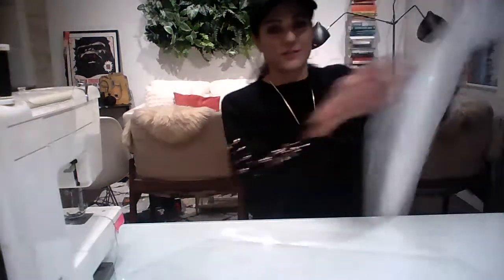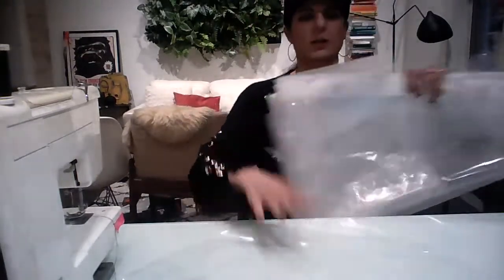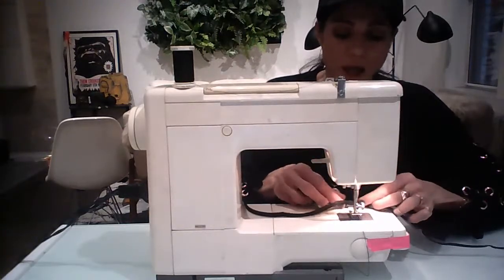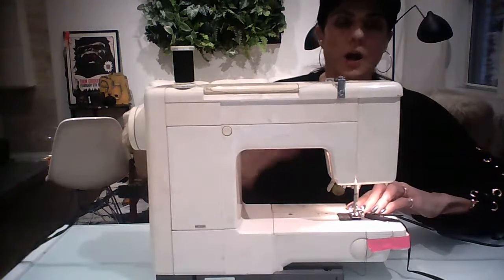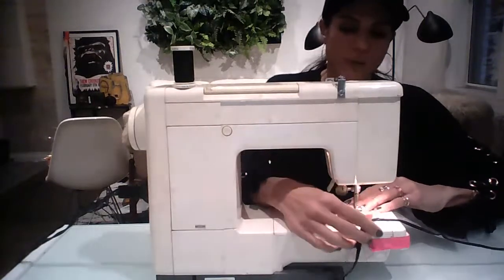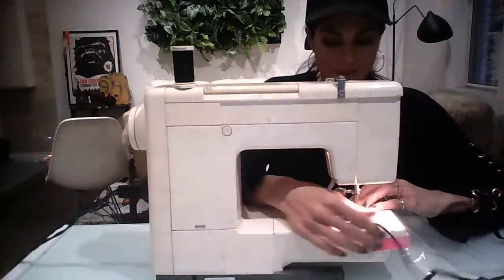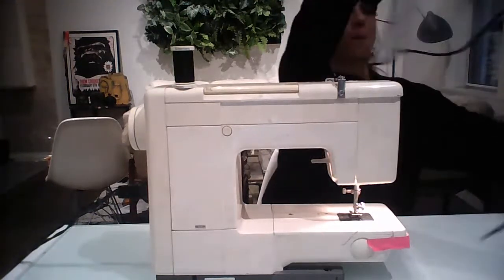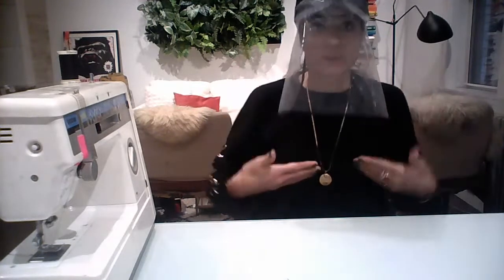DYI Make a face visor out of a shower curtain Home Project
In efforts to stay productive and be constructive with our time, I got creative and made a face visor out of a shower curtain. It is best worn with a baseball hat so that you have the rigidity of the front to give you space from the plastic.

It is open in the back and can be washed with soap and water or with rubbing alcohol and seemed like a friendlier way to protect yourself than with a surgical mask.

I also am making more high quality versions with my team of freelancing females in NYC.

my intention is to be helpful and creative in this time.

This is something that can be worn to protect you and others in no way is this claiming to be a cure or complete answer - but it is an option that I am making available because surgical face masks are needed for the hospital workers and this is as good an option for Us to wear and use.

about me: I am a prop and wardrobe stylist in NYC. 3 weeks ago when the Corona outbreak started in Asia I happened to still be going out and being social.
During that time a friend accidentally omitted some saliva talking animatedly about her art project      ... I share this because even with social distancing people are kinda gross and I wanted something that did not look like a surgery mask to wear - this is not going away soon.
Also the subway during rush hour is crazy with people face to face crammed in. This shield allows you to ties it on when you need to and take it off when you don't in a matter of seconds.

Let me know your thoughts I will add in the measurements this is my first you tube live please subscribe and like my page I really want to get to 100 plus!